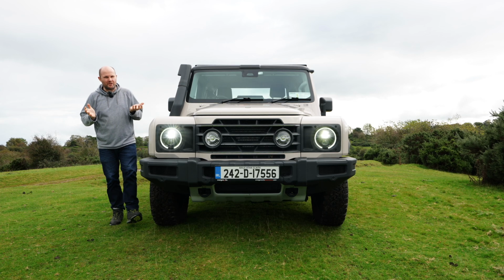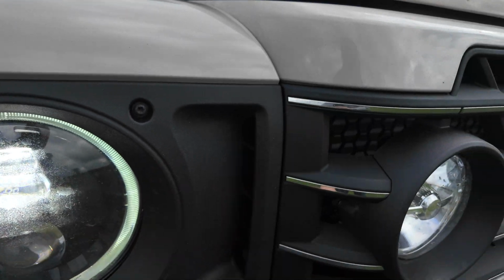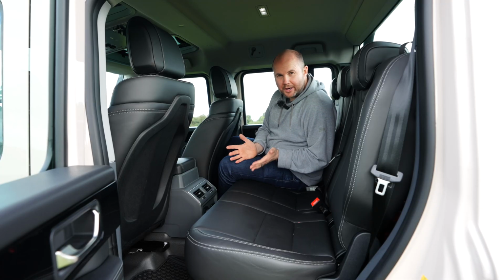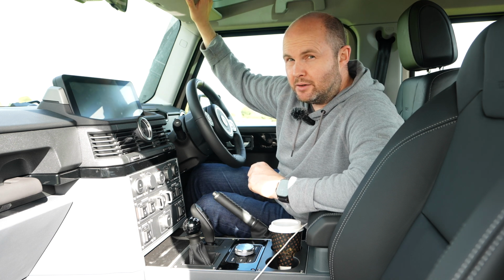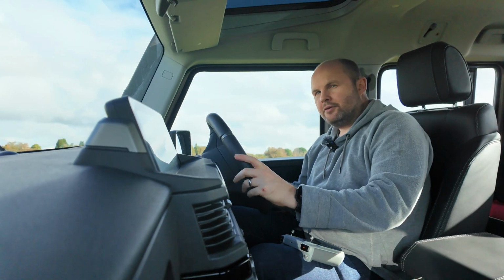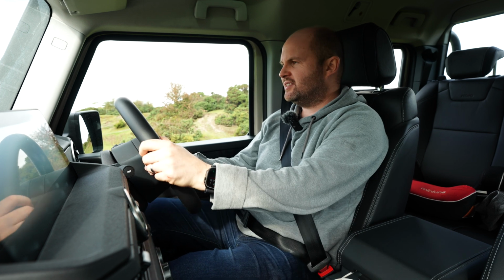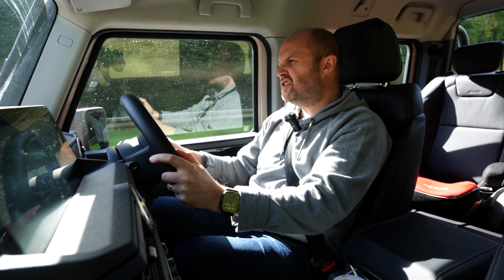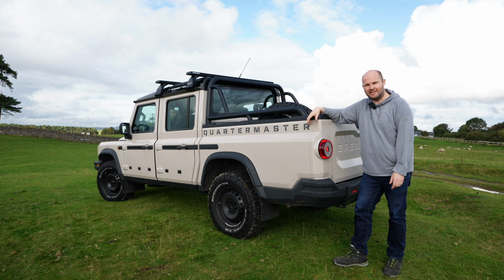Ineos Grenadier Quartermaster | it's niche, but I like it!